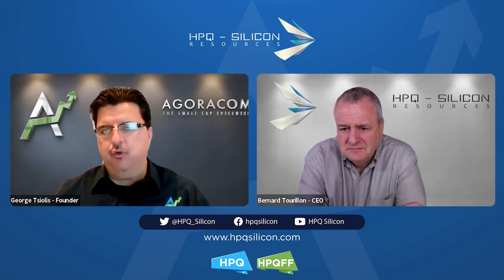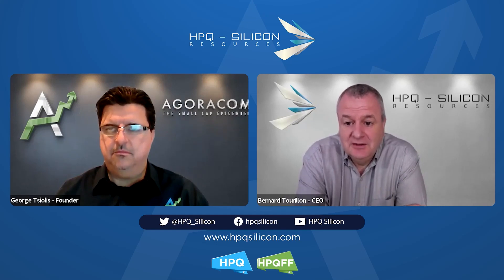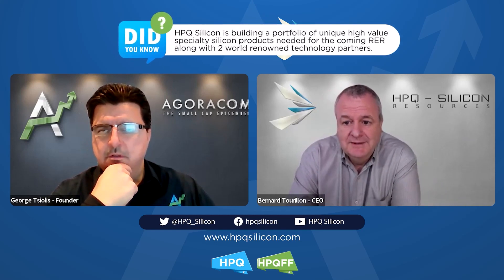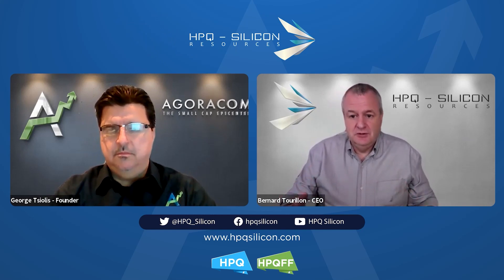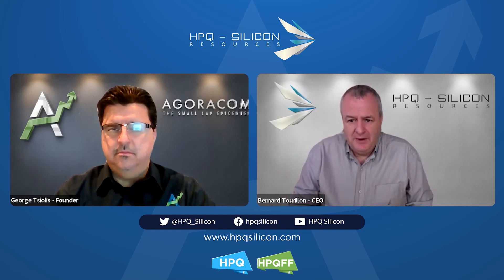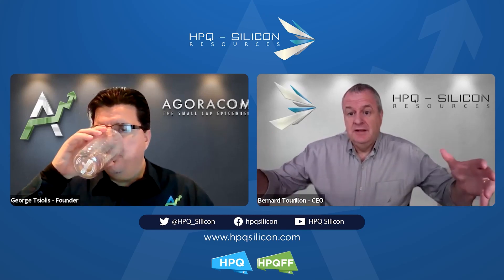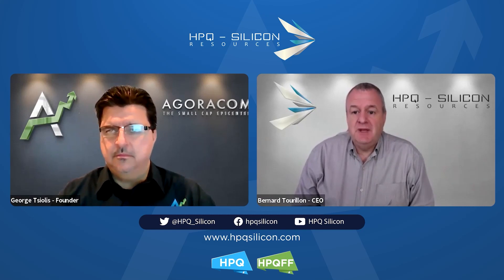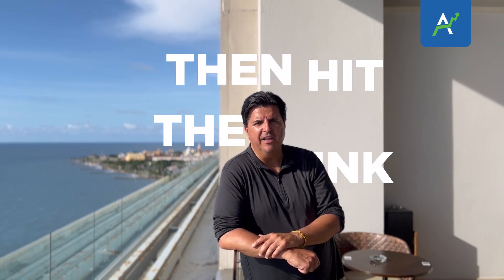AGORACOM Small Cap 60: HPQ Silicon Nano Reactor: Why is it important?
HPQ Silicon Resources Inc. ( TSX-V: HPQ ) is a Quebec-based innovative silicon solutions company that offers innovative silica (SiO 2 ), silicon (Si) based solutions and is developing a unique portfolio of high value-added silicon (Si) products sought after by battery and electric vehicle manufacturers. Silicon (Si), also known as silicon metal, is one of today’s key strategic materials needed for the decarbonization of the economy and the Renewable Energy Revolution (“RER”). However, silicon does not exist in its pure state and must be extracted from quartz (SiO 2 ) in what has historically been a capital and energy-intensive process.